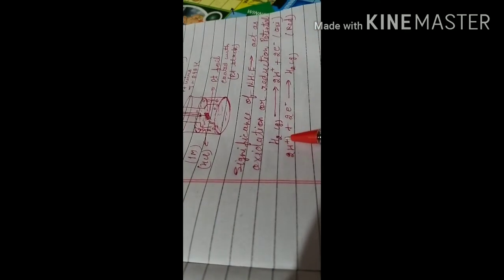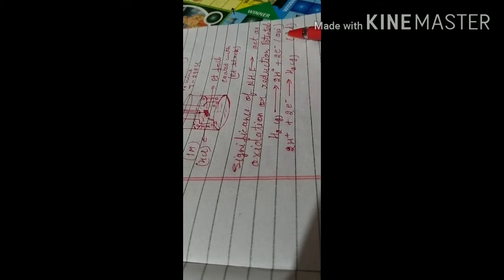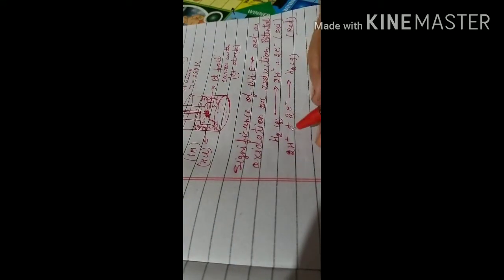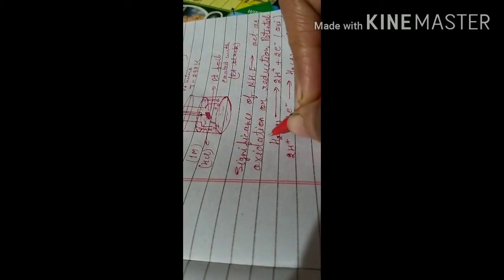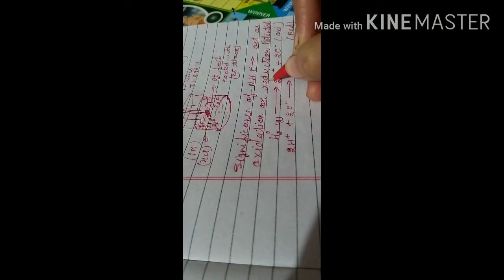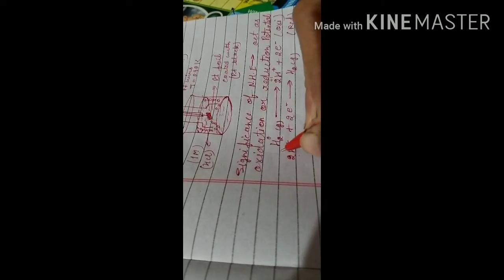11th chemistry :Electrode Potential